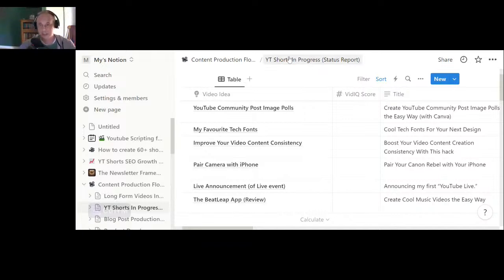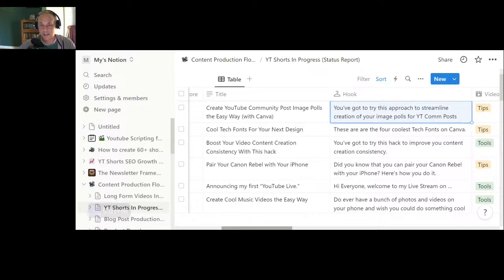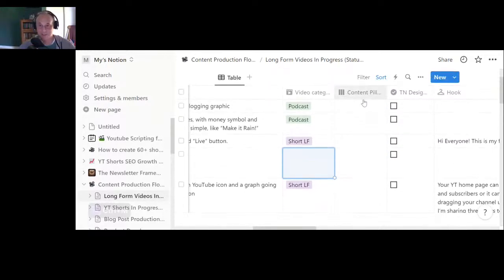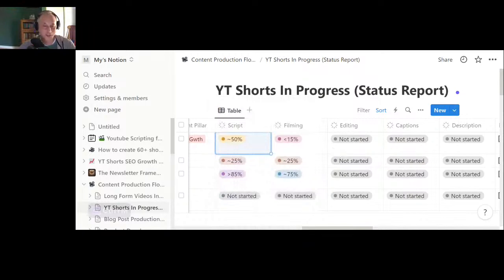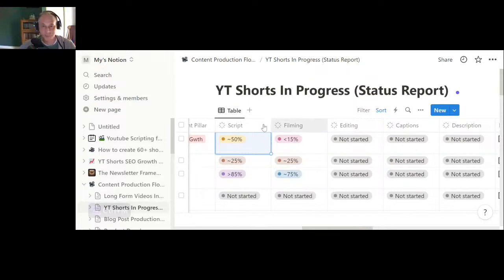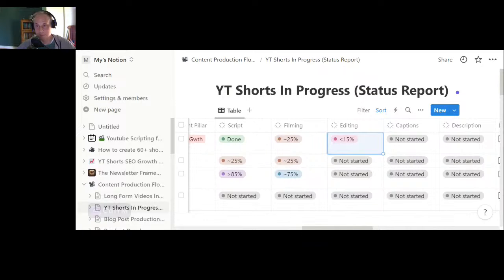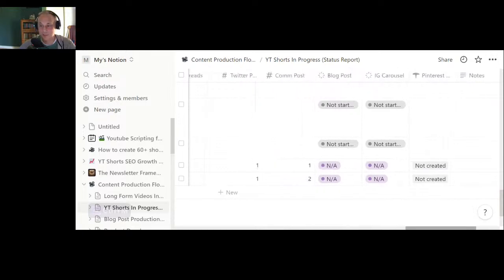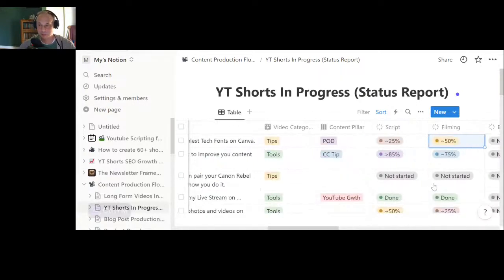Live Walkthrough: Video Content Management System (FREE Notion Template)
Welcome to my Live walkthrough of the Video Content Management System (Notion Template) on Monday, September 4, 2023, at 10:30 a.m. (EST).

Staying consistent with video content creation can be a real challenge! In fact, if you're busy and have multiple videos on the go, it's nearly impossible to do without having a system to keep things on track.  That's what I found in my experience.

So, that's why I created this Video Content Management System as a way to:
- Capture, organize, and prioritize my main ideas
- Track all stages of the production process (from ideation to repurposing)
- Plan production activities to fit within my schedule
- Build project momentum by "checking off" something each day
- Know what videos had been promoted where & when

On this Live, we'll be going through all the different features of this FREE notion template, and I'll also be sharing tips, tools, and resources relating to each phase of the video production and promotions process.

If you want to get your copy ahead of time to follow along, here's the link:

You can also access via the "My Freebies" link on my channel profile/home page.